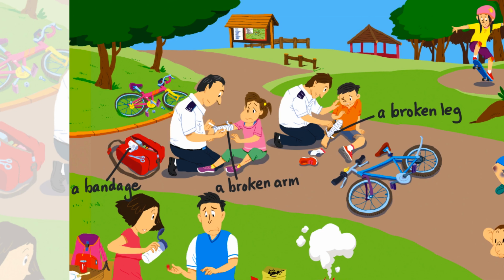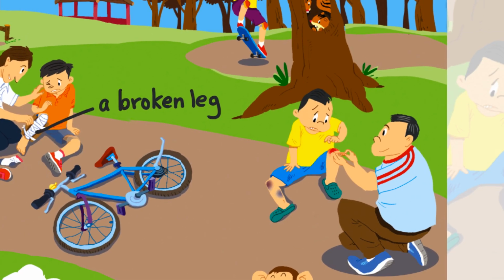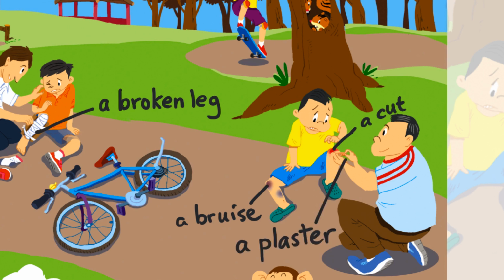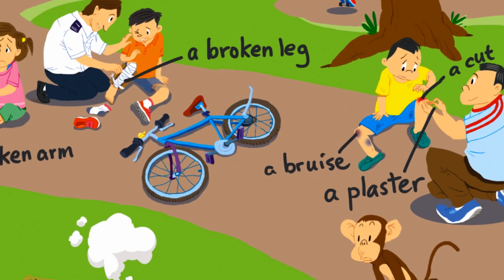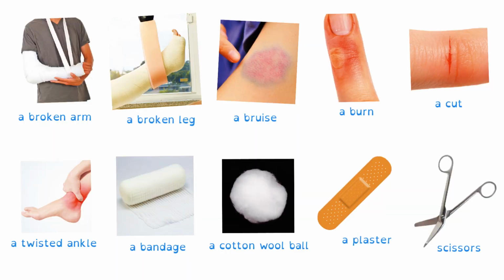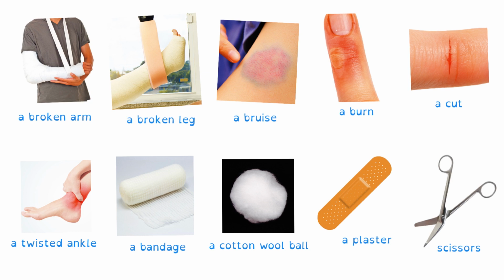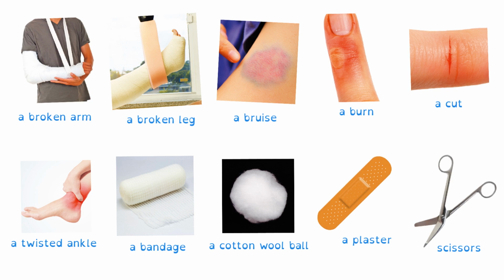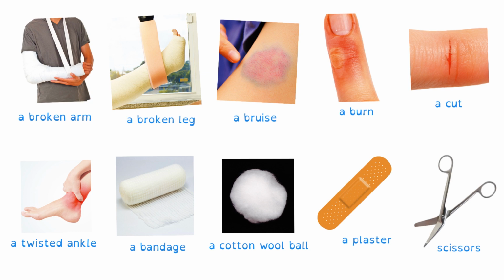Vocabulary | Injuries and things in a first-aid kit | 6BU4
We all have the experience of getting hurt. When we're injured, we feel painful on our bodies. We can use the first-aid kit to treat our injuries. We're going to look at some accidents.